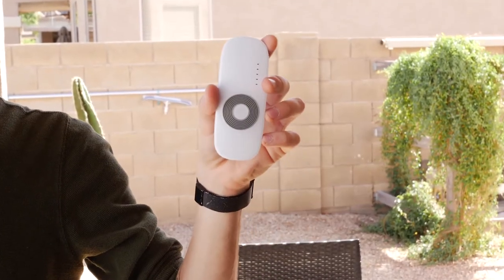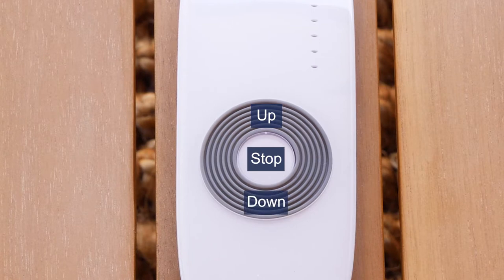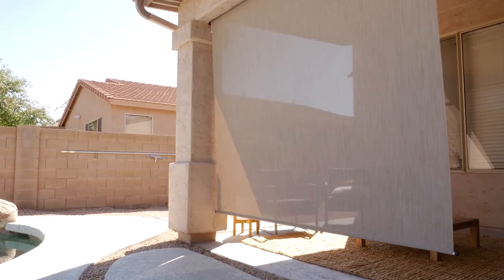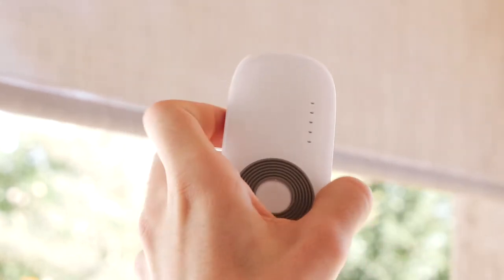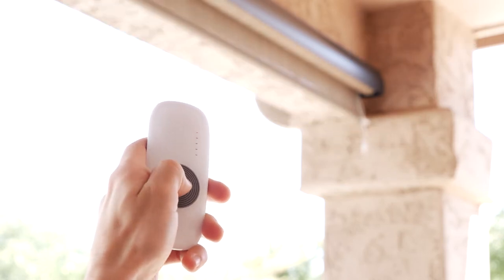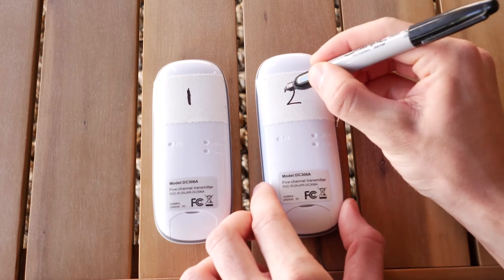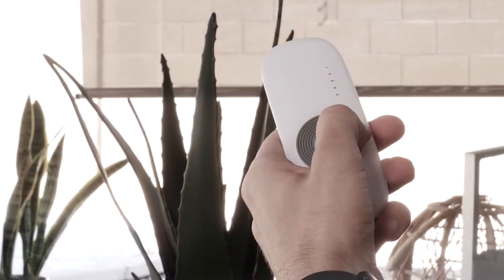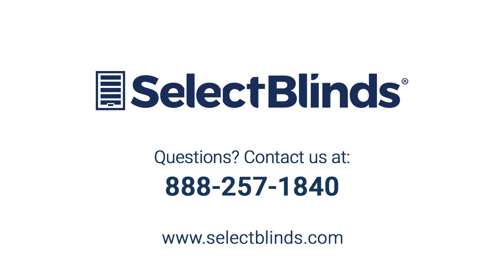How to Program the Remote for Lifestyle Outdoor Motorized Shades | SelectBlinds.com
If you can work your microwave, you can program the remote for these outdoor motorized solar shades. Just watch this easy-to-follow video for step-by-step instructions on how to set up, change factory defaults and program your multi-channel remote to easily operate one or multiple Lifestyle exterior sun screens.